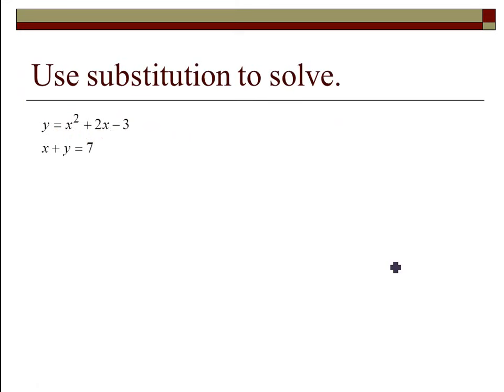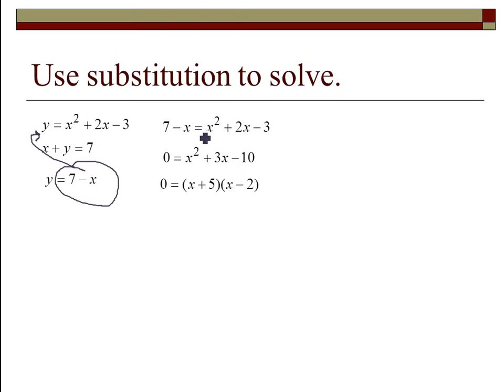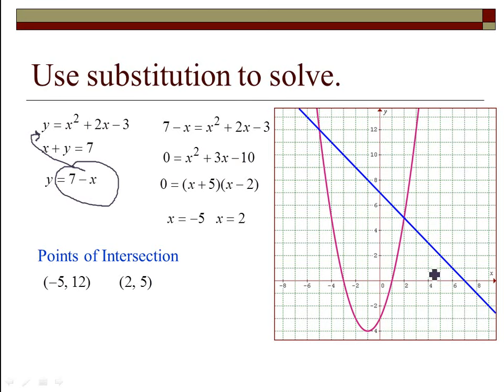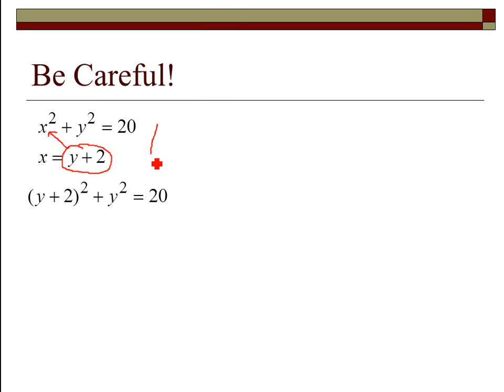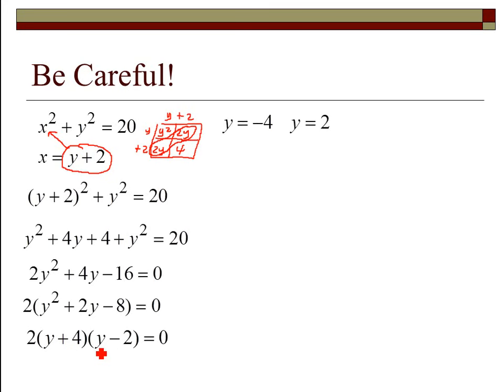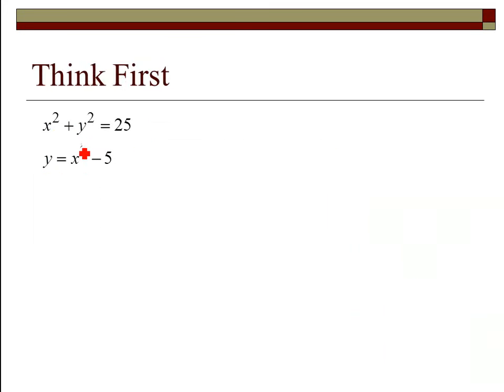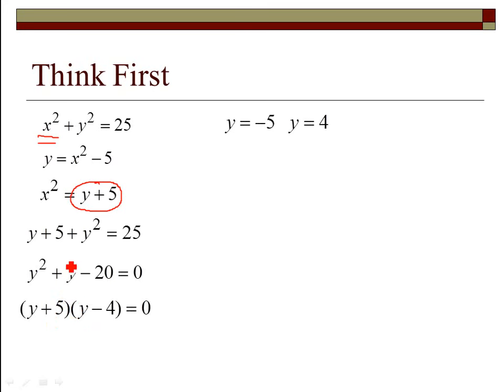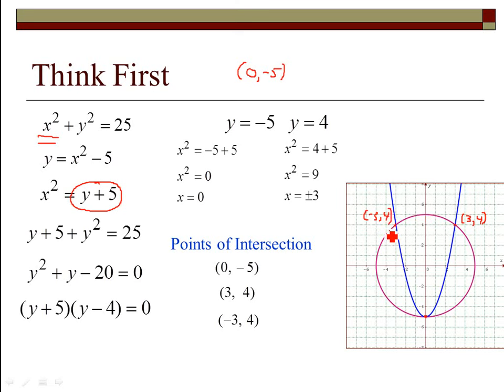ST 14 Non Linear Systems